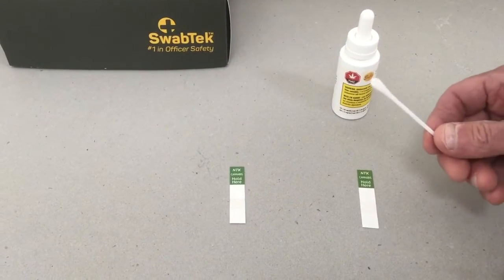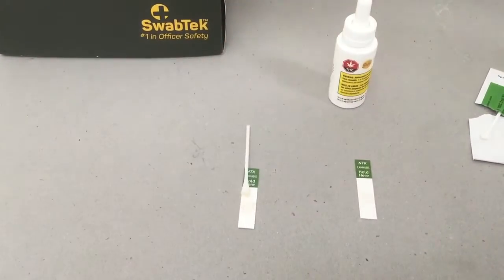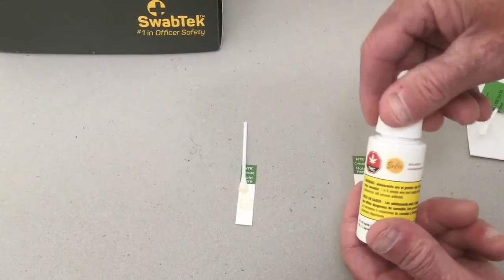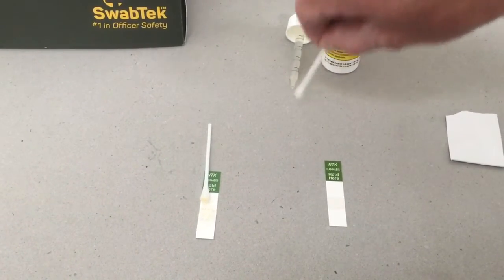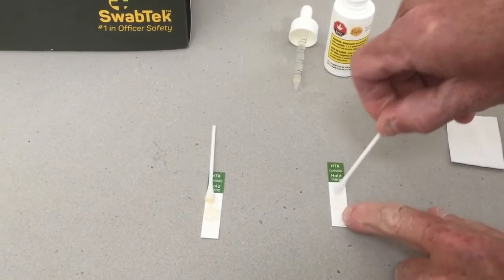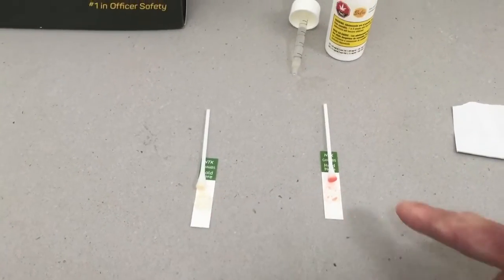SwabTek Cannabis Test Kit - Product Demo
With SwabTek Narcotics Test you can quickly and effortlessly make a test, the results of which you will know within 20 seconds.

This will allow you to quickly identify and recognize what kind of drugs you are dealing with.